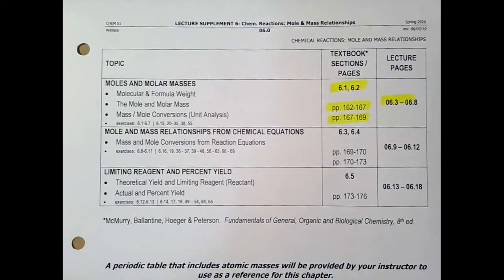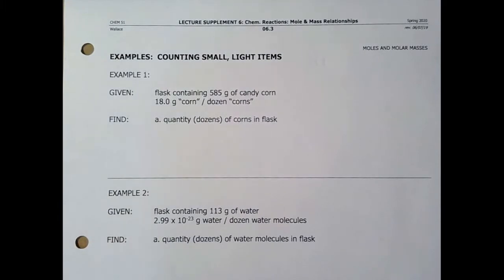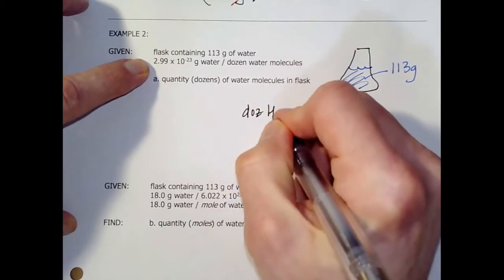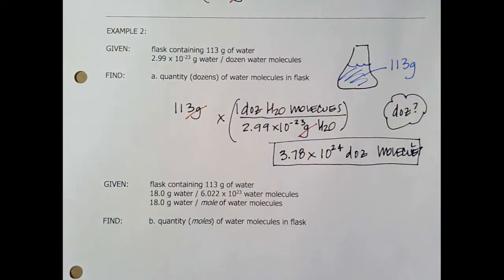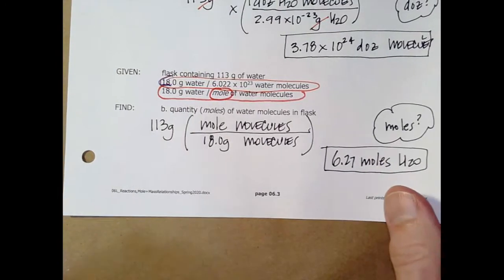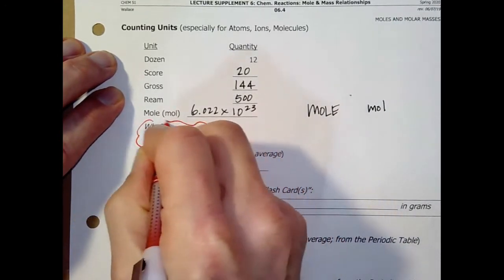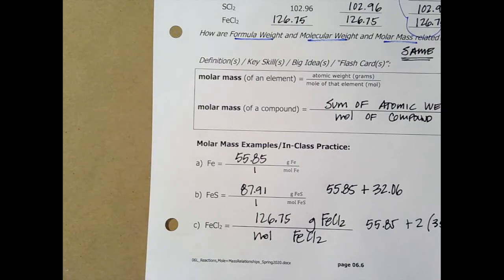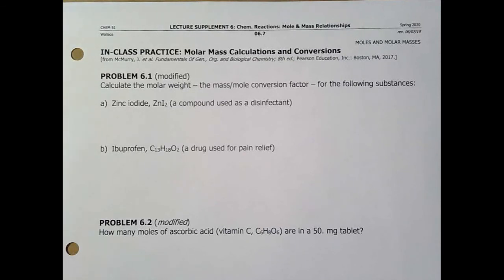Lecture_ch06,p01to06_1280x720p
Moles and Molar Masses
Textbook pages 162-167, sections 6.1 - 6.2
Lecture Supplement pages 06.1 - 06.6